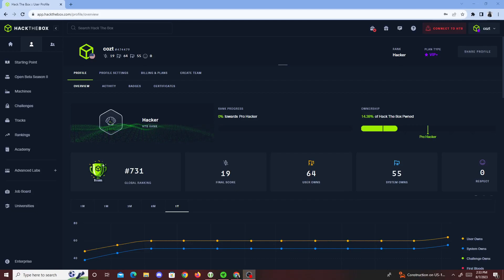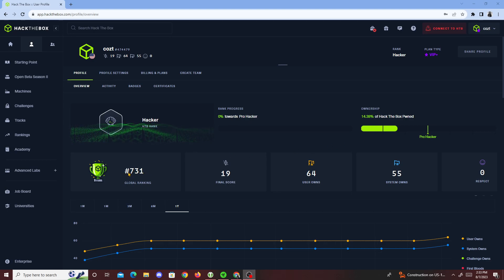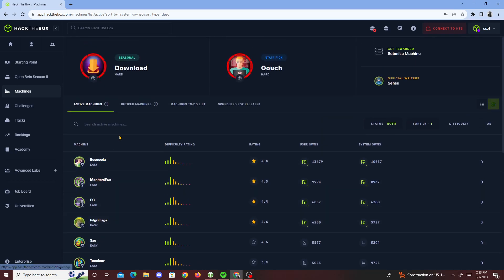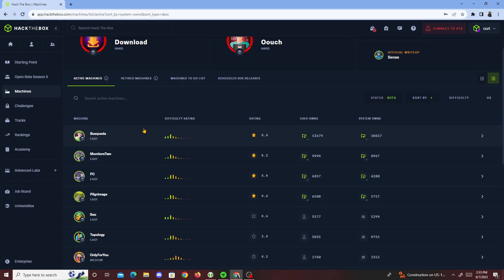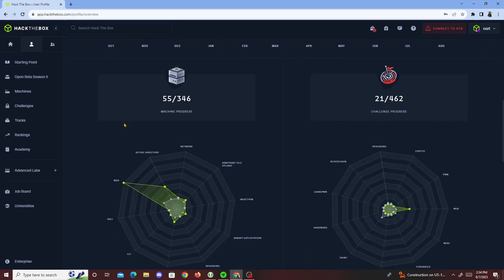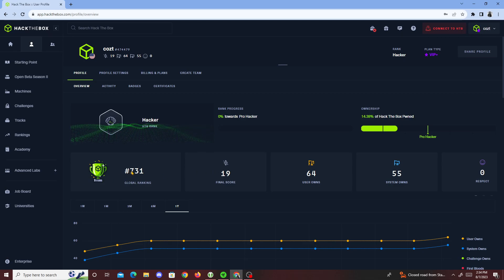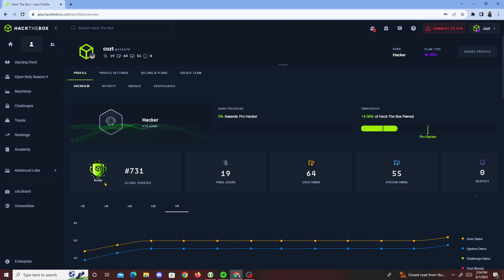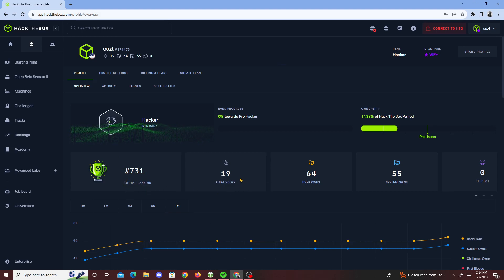Road to Top 100 Global Ranking in HTB(2nd Week Update)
Road to Top 100 Global Ranking in Hack the Box(2nd Week Update)